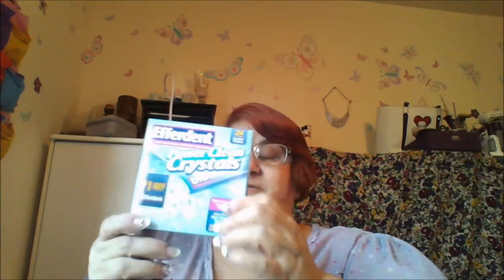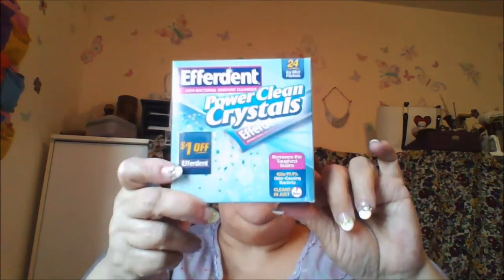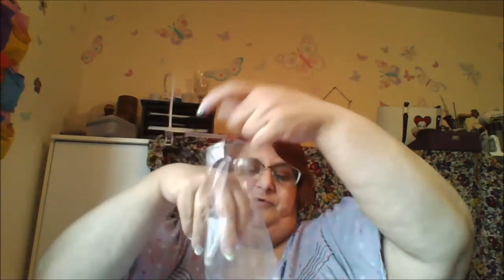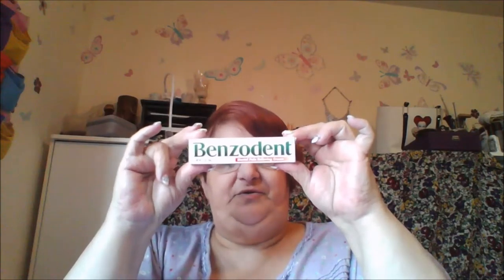Where are my teeth? My journey getting dentures!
Just a quick update and some things I bought to get ready for my dentures.